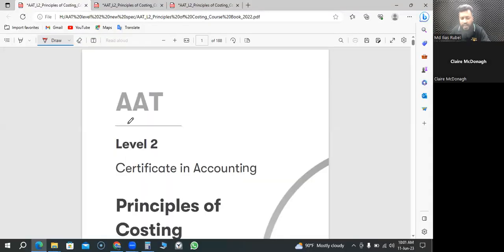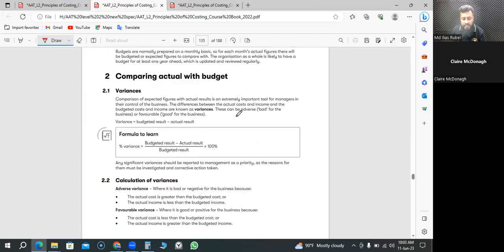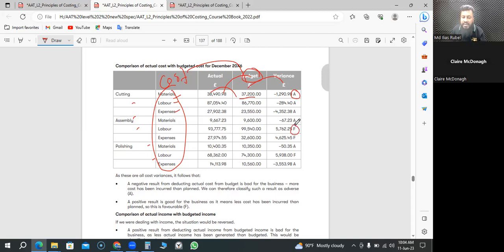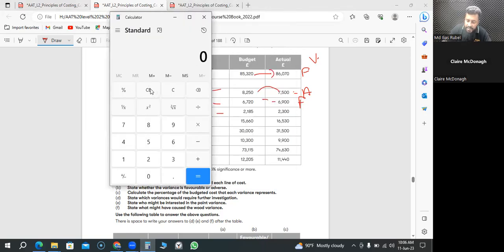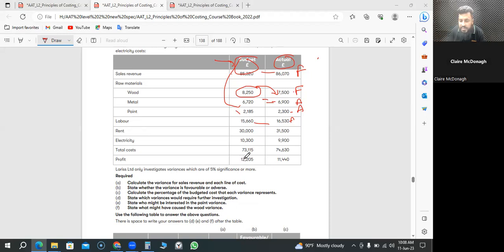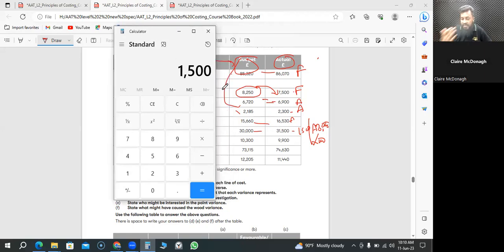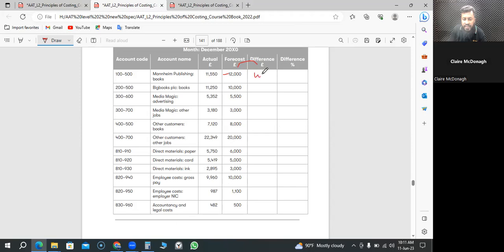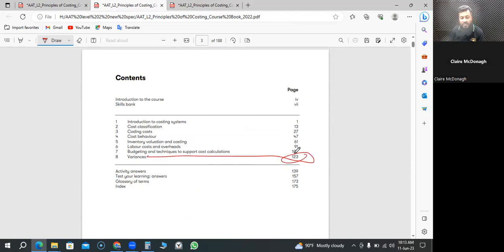Variance analysis Management Accounting Coffee class with Mr Ilias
This is a short live coffee class with sir ilias. A complete chapter on variance analysis is covered from AAT level explaining what is Variance, calculations and reasons of variances.
Join us for AAT and  ACCA courses.